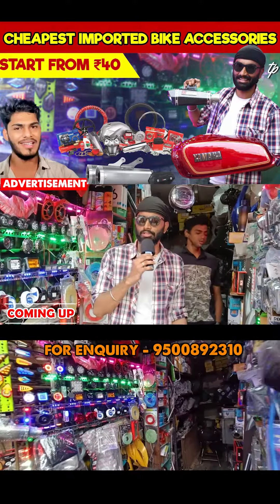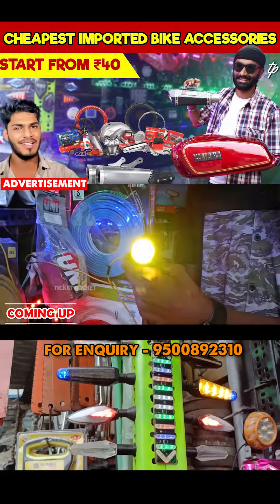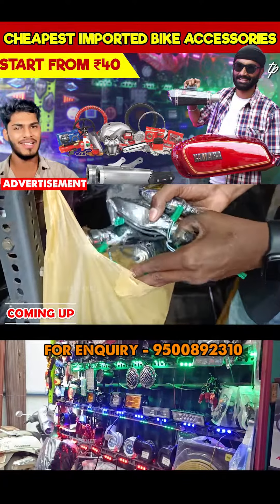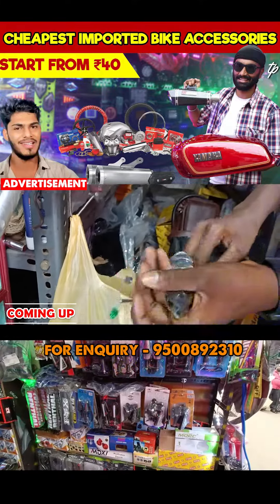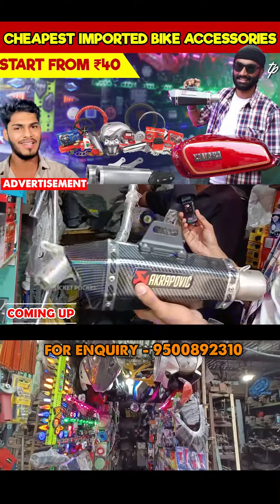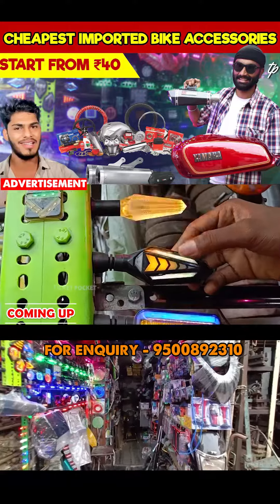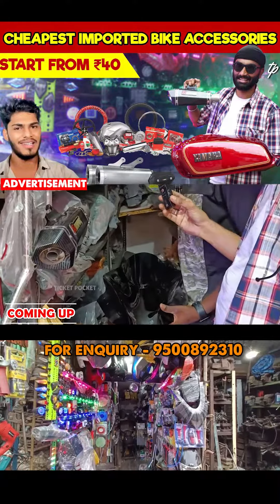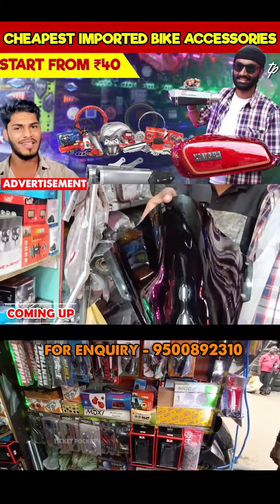Start from ₹40 | Cheapest Imported Bike Accessories